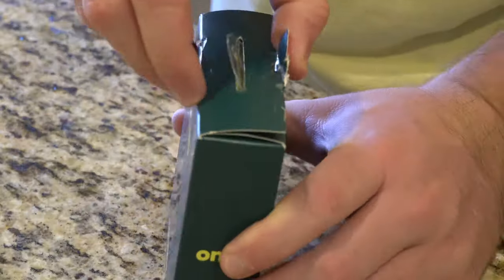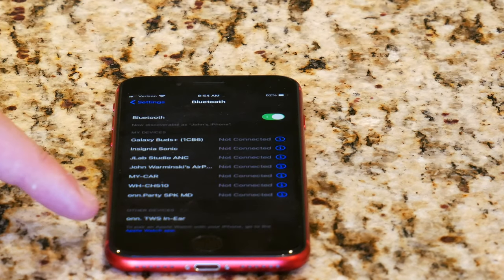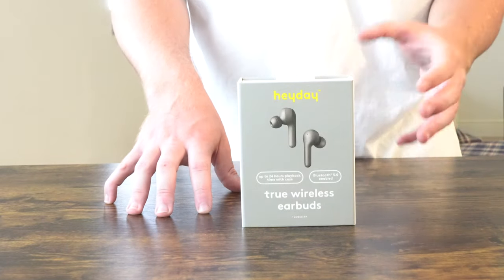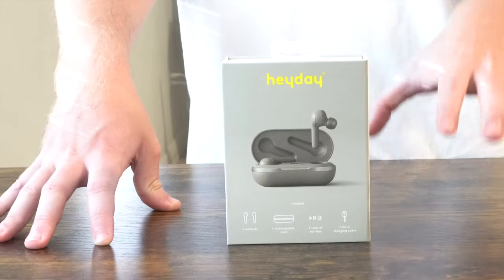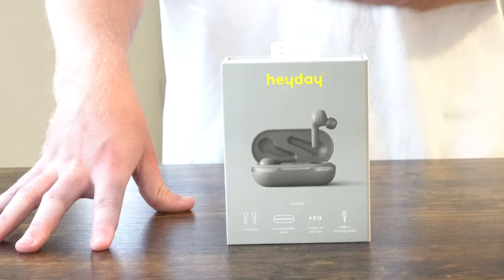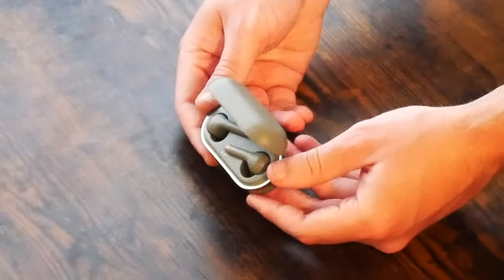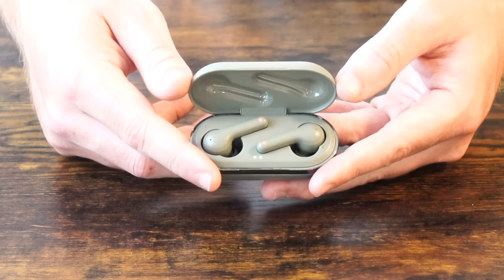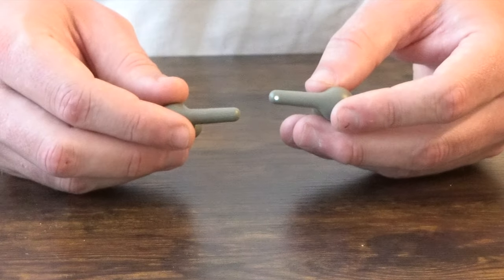That Good. True Wireless Earbuds by heyday Unboxing + First Impression's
Check it out at Target

John Warminski

Big-Box Good

Convenience Good

Vendor Good

John Warminski